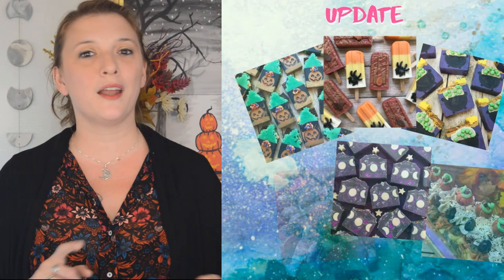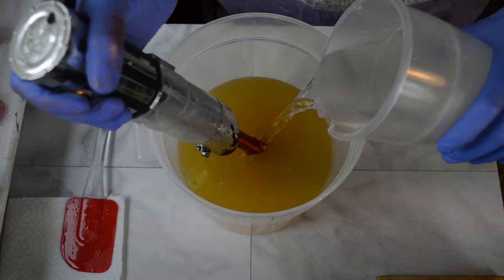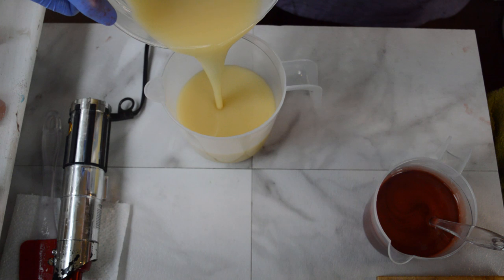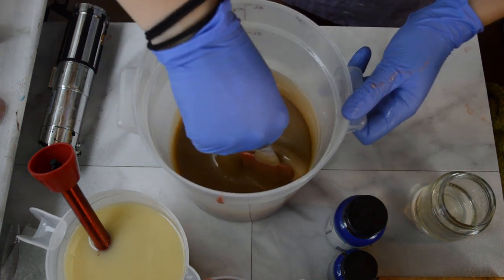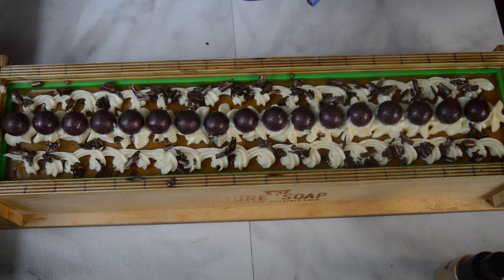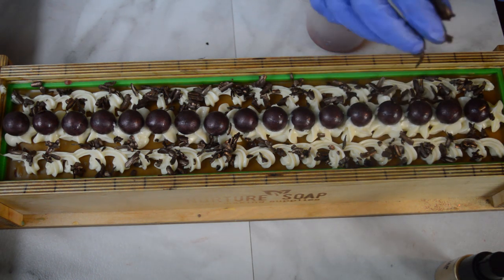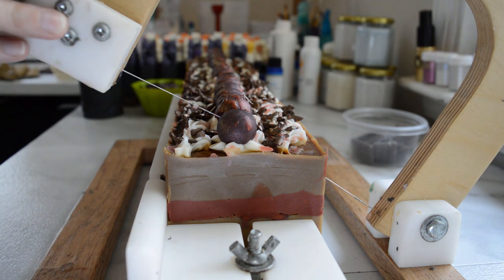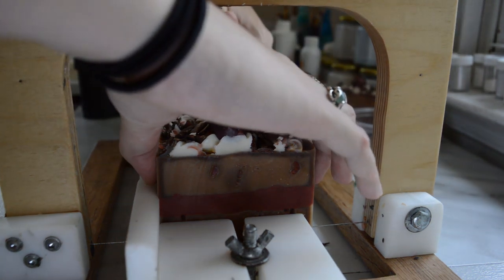Making of Birthday Black Forest Cake Cold Process Soap | 🍰 Luna Fae Creations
So much excitement happening today. Shop update is LIVE!
👉🏻 You can BUY this Soap and Other Soaps NOW available

- Tierrafae